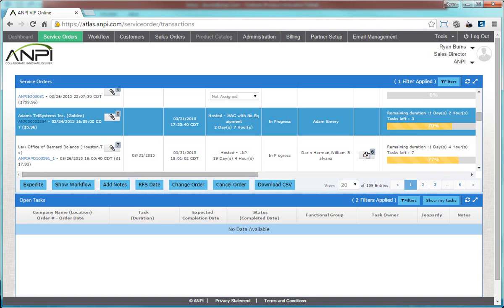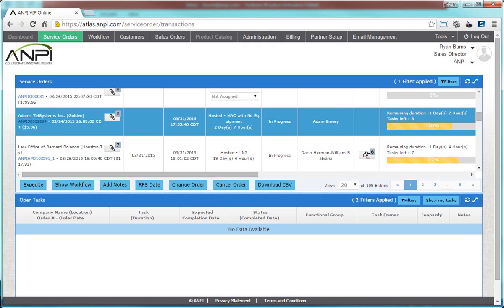ANPI Atlas Service Orders: Expediting a Service Order